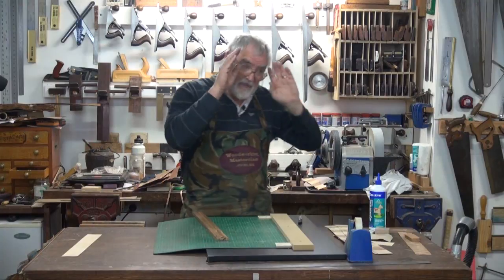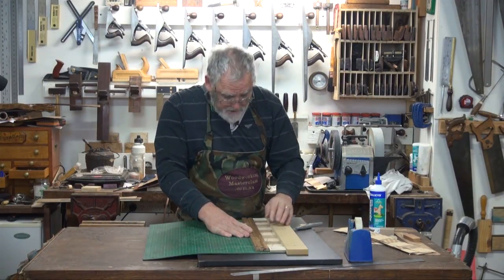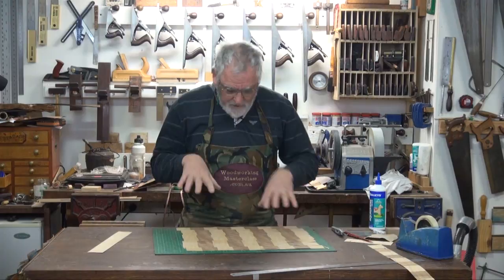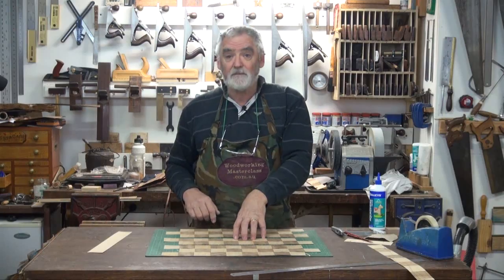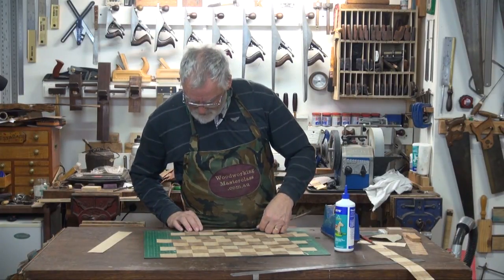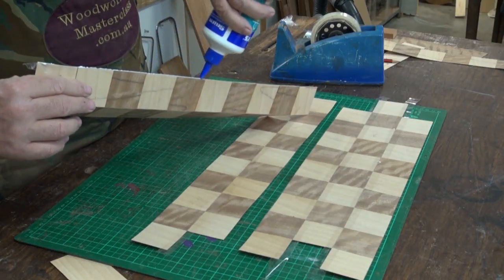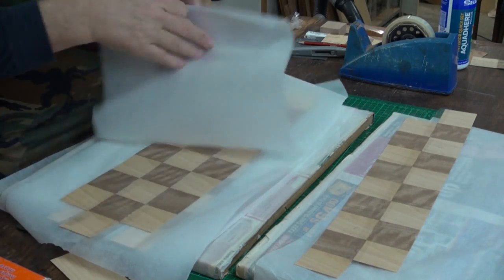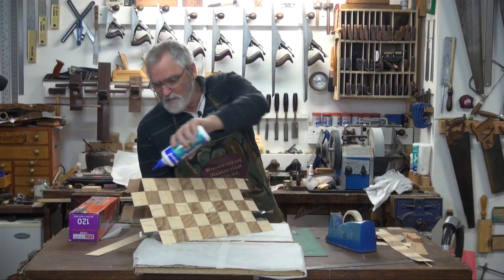Making a Chessboard Top Pt.4 of 4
The final stage of putting the top all together. Next step is to lay it up on whatever you decide you want to have as the backing for your game board. Watch Woodworking being live streamed now on our Twitch Channel several times a week. Cheers Steve